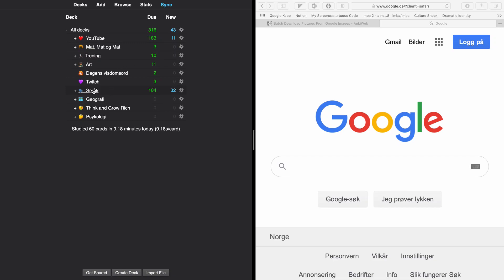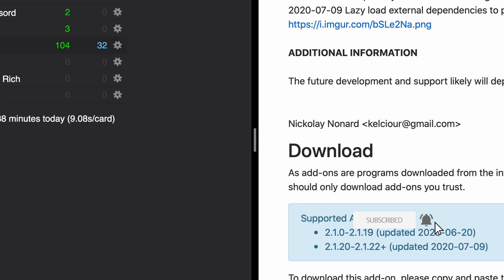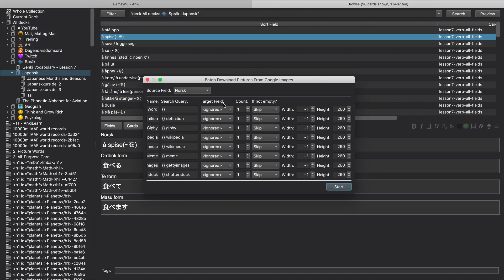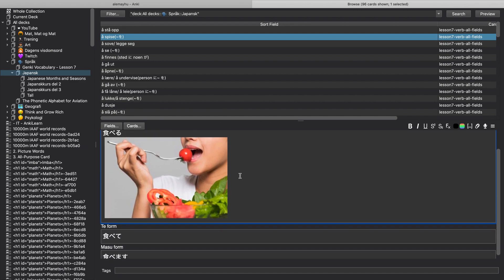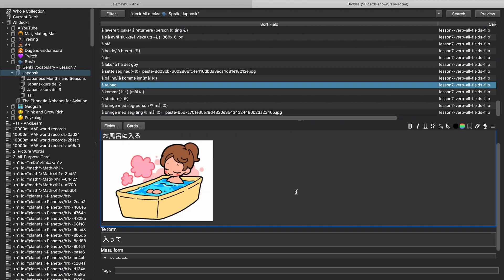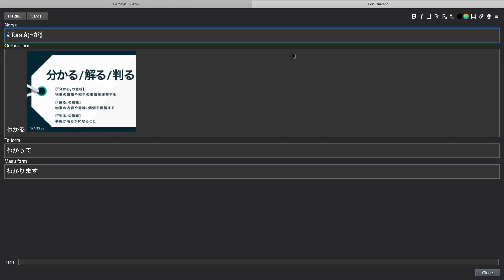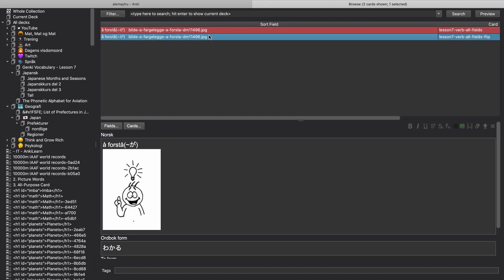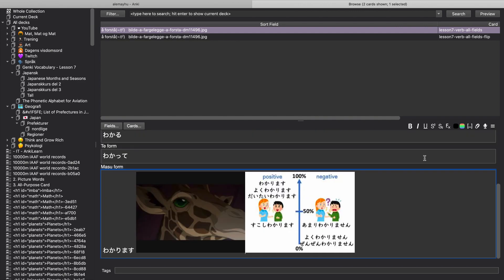Quickly add images to your flashcards using the Batch Download Pictures From Google Images add-on